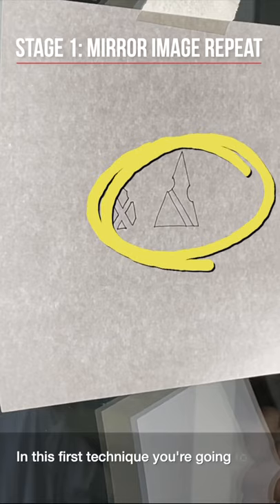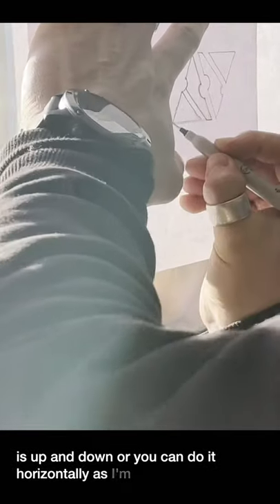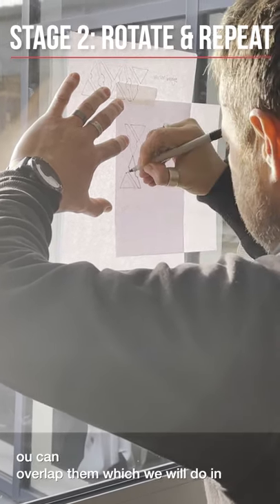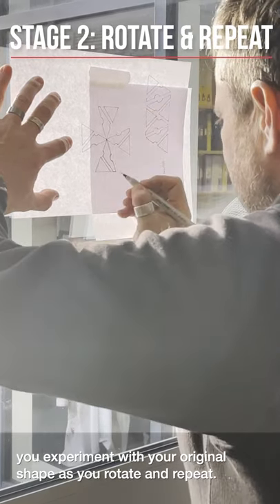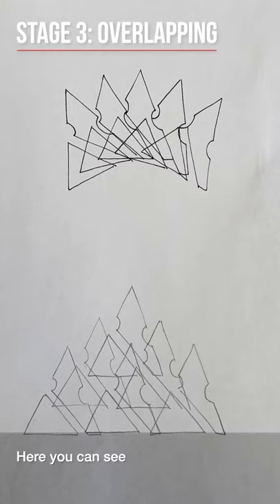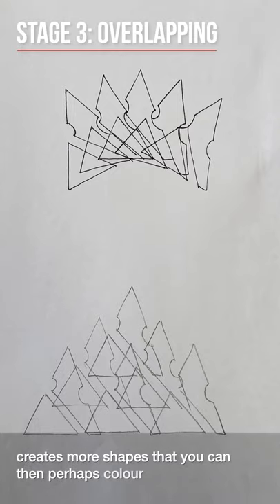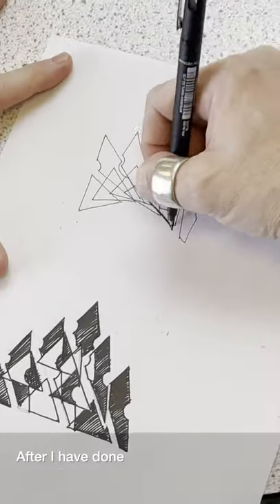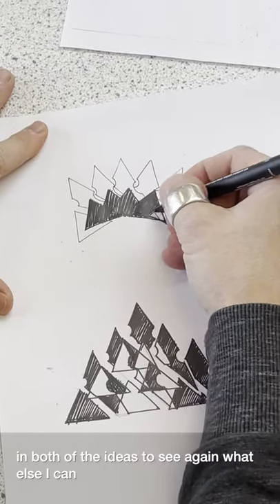N5 Design Creating Simple Patterns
This is an introduction to manipulating shapes and repeating simple motifs to create patterns you can use in any design project.
Using a mirror image technique, and a rotating technique, and an overlapping technique you can take a shape and create things that are completely new as your experiment with any shape you can take from your inspirational image.